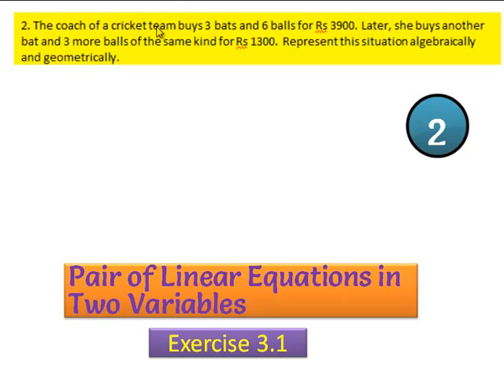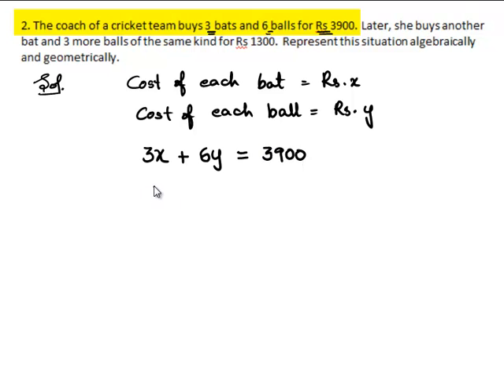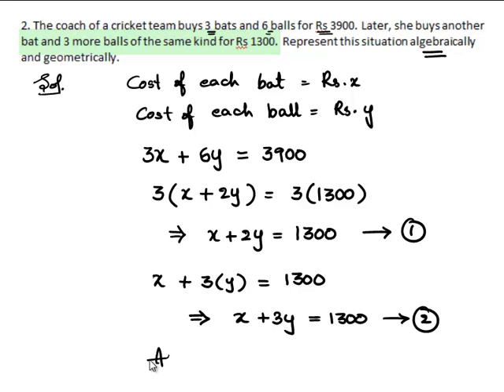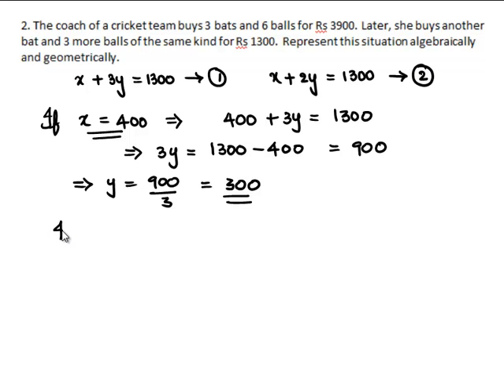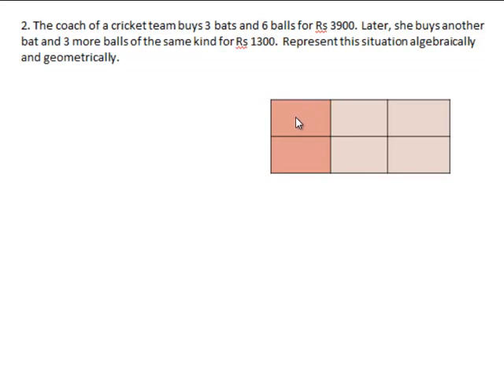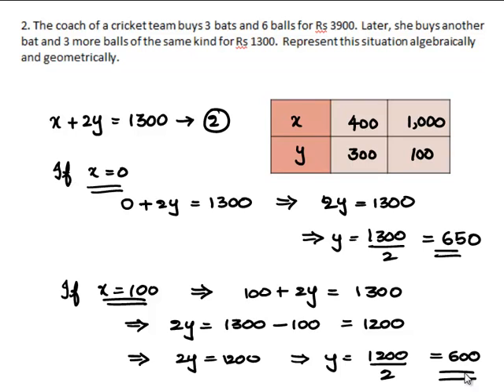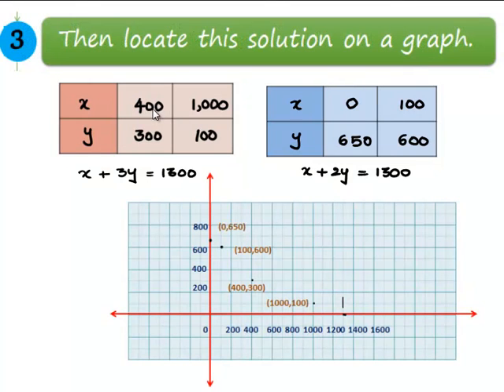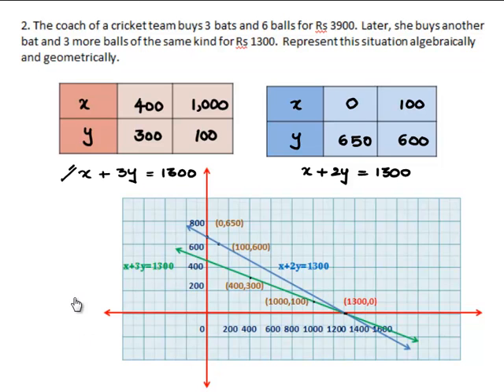NCERT Solutions for Class 10 Maths Pair of Linear Equations in Two Variables Exercise 3 1 Question 2